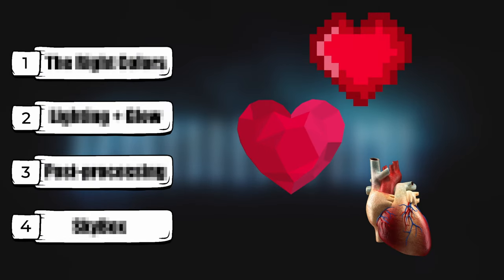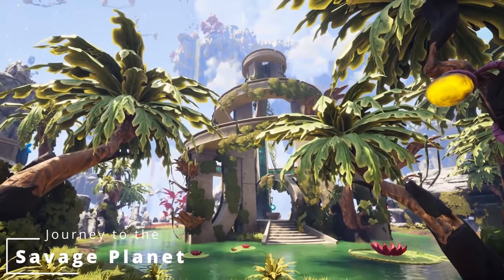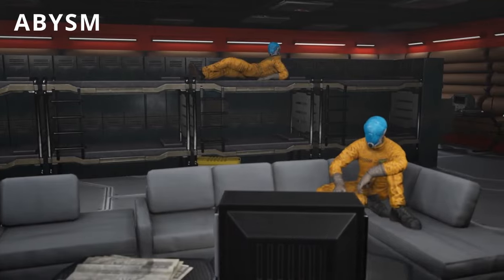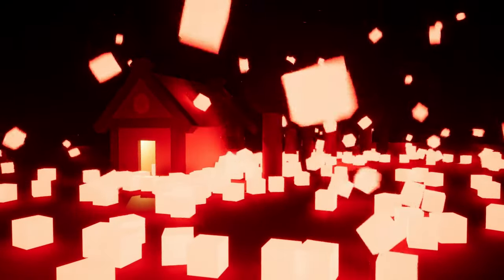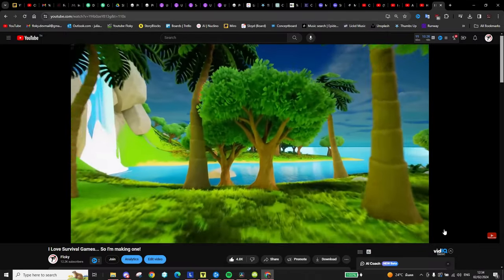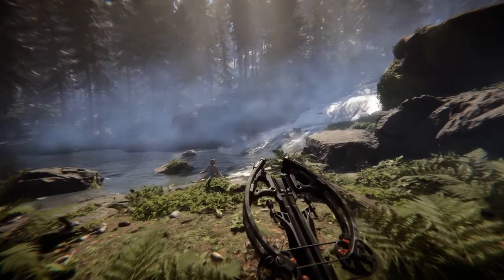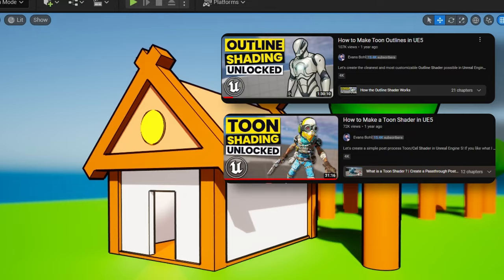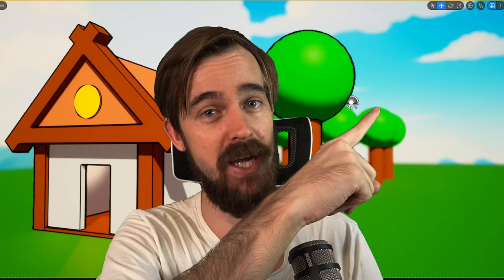4 Tricks to make your Game STAND OUT!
The way your game looks is often a big deciding factor if people buy it or not, let's make sure your game looks as good as it can no matter if you're using UE5, Unity, or Godot!

❗️Join the IndieDev Discord Corner❗️
Meet IndieDevs to talk, share, and collaborate with!

❗️Channels I used footage from/ Sources❗️